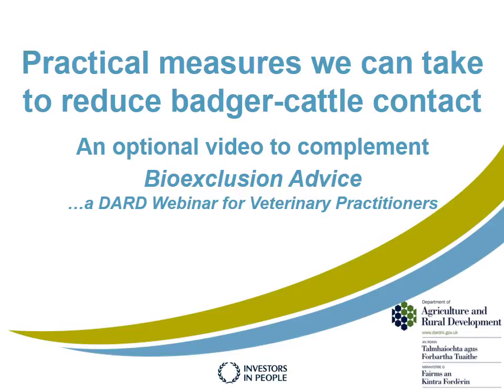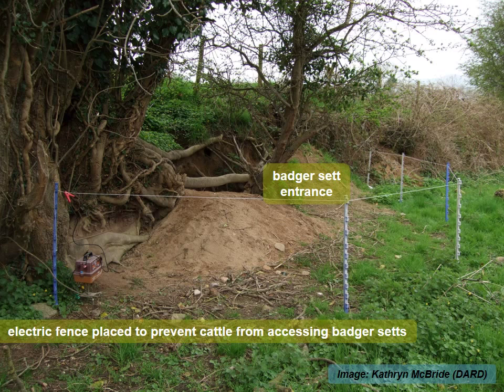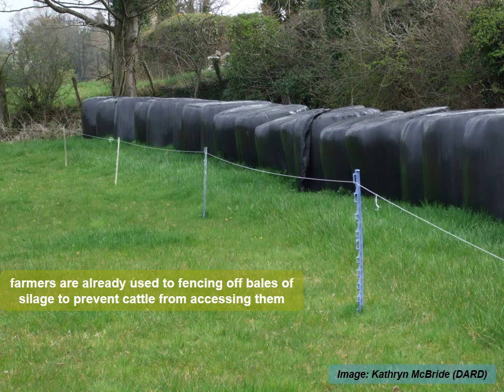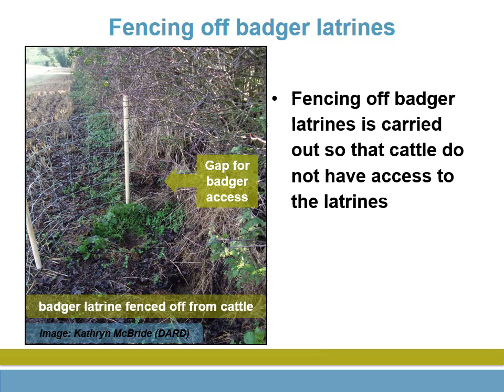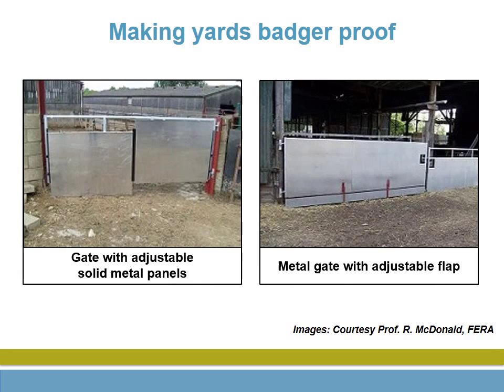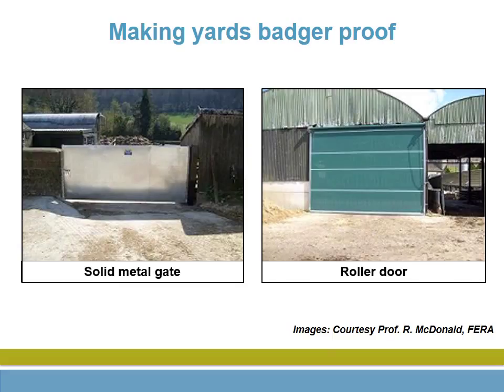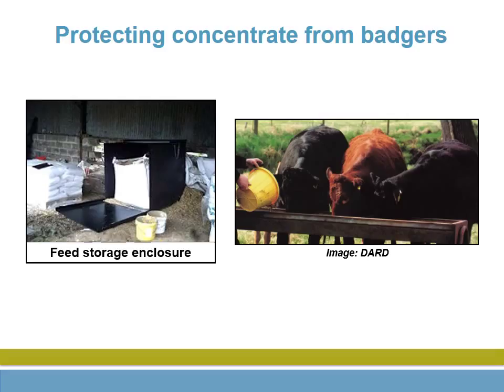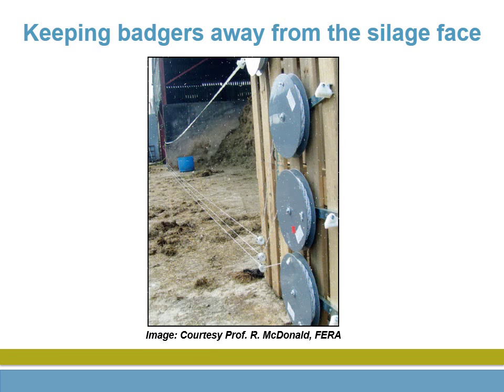Bioexclusion Webinar - Practical measures we can take to reduce badger-cattle contact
DAERA Veterinary Service has created a Webinar for Private Veterinary Practitioners in Northern Ireland to help you advise your clients on bioexclusion.

The learning objectives of this Bioexclusion Webinar are to refresh your knowledge of:
- what biosecurity and bioexclusion mean
- the scientific background to bioexclusion measures
- the range of bioexclusion measures that can be used to reduce the risk of bTB entry to a herd

The Webinar takes the form of a main Webinar video, an optional  epidemiology and pathogenesis revision video, and 12 optional short videos, such as this one, providing further information on relevant topics.  We hope you will find these informative and useful.